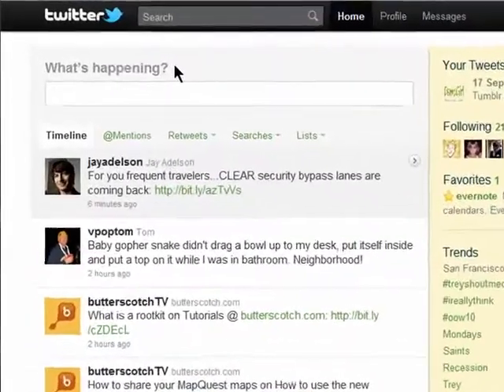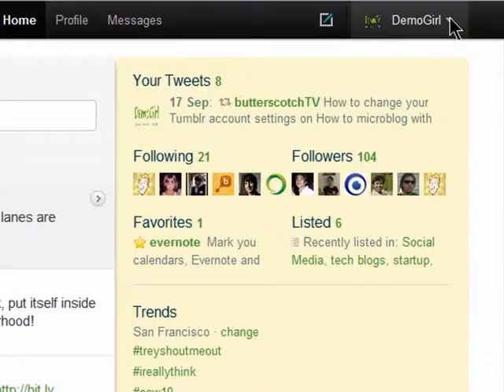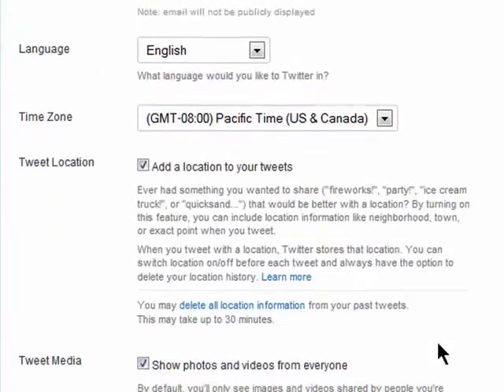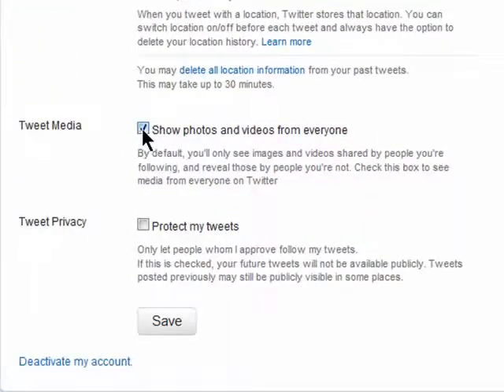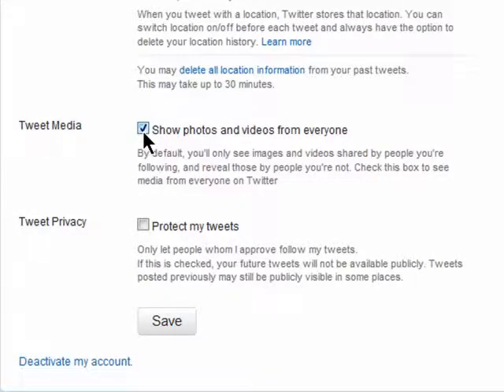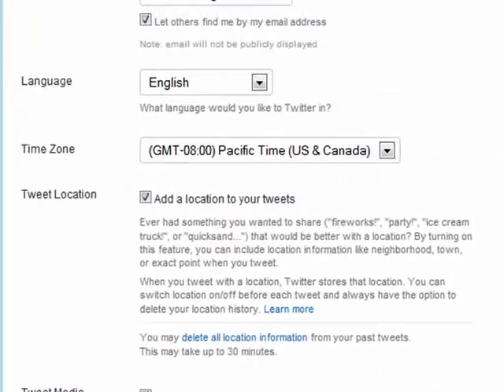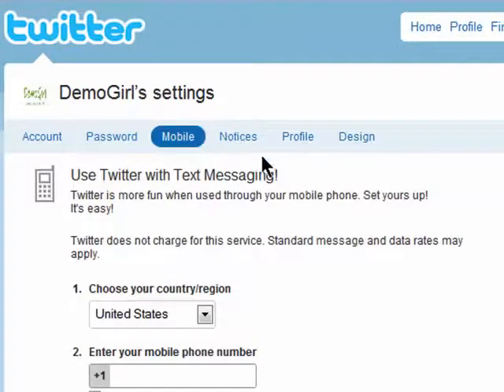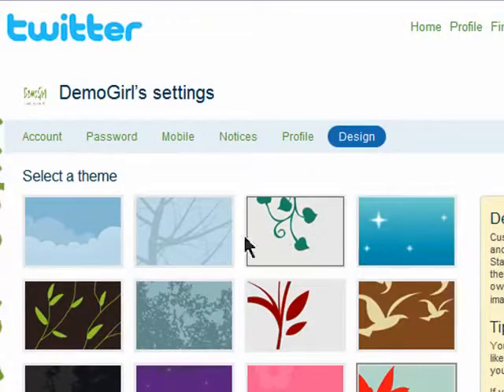Your Twitter account settings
In this last episode, we'll show you some of your new account options on Twitter. These include some of the simple things you'll remember like the ability to change your password or add your mobile number and more @ butterscotch.com